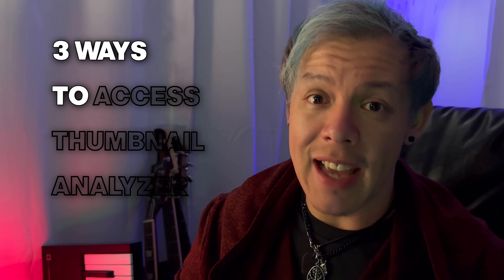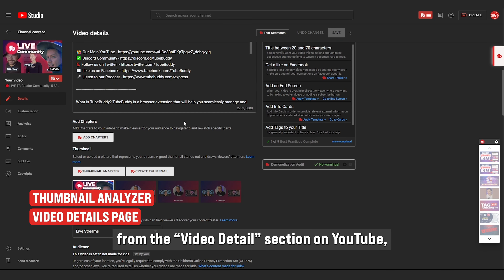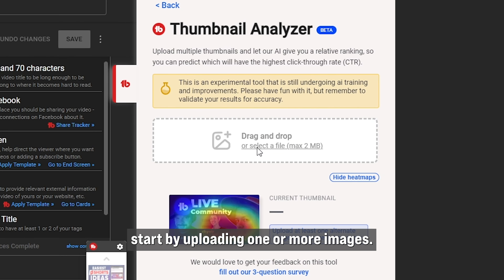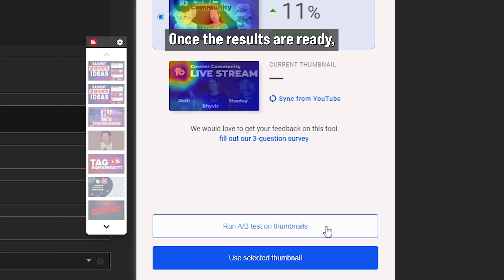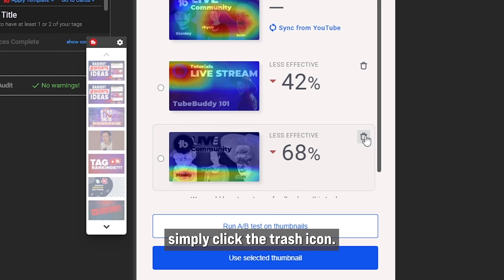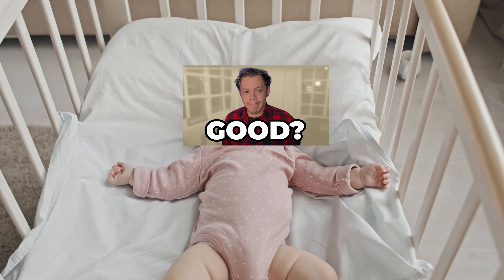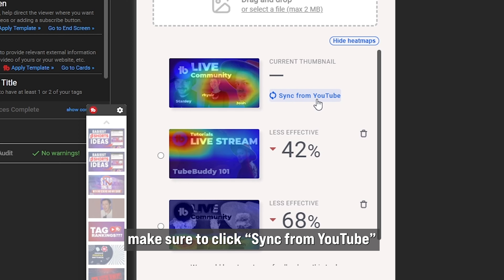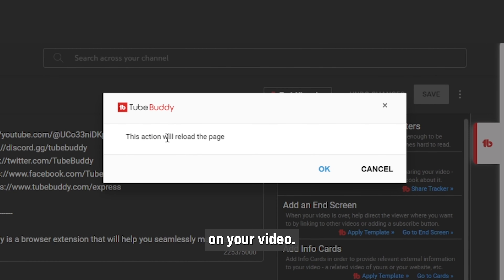Let TubeBuddy's AI Thumbnail Analyzer Pick Your Next VIRAL Thumbnail!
Attention YouTube creators! Have you been struggling to decide between the perfect thumbnail for your videos? Say goodbye to the hassle and hello to TubeBuddy's new AI SEO Tool -- Thumbnail Analyzer!

In this video, we'll walk you through everything you need to know about this amazing new tool that can help you choose the next best attention-grabbing thumbnails for your YouTube videos.

00:00 Introduction
00:17 TubeBuddy’s Thumbnail Analyzer
00:46 Ways To Access Thumbnail Analyzer
02:34 Subscribe to TubeBuddy
03:11 Bloopers